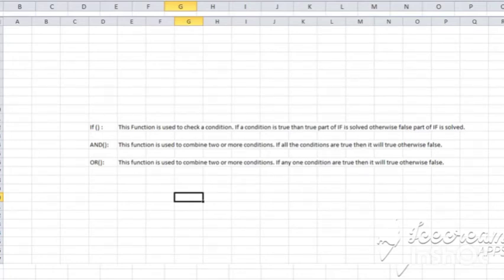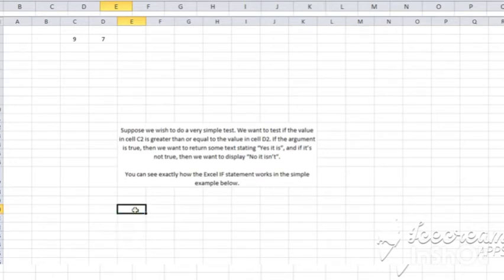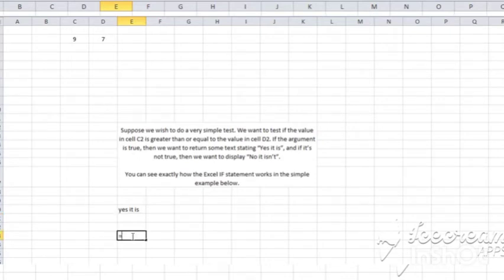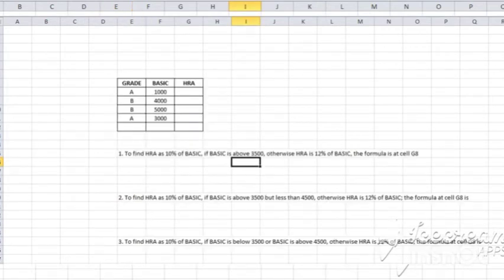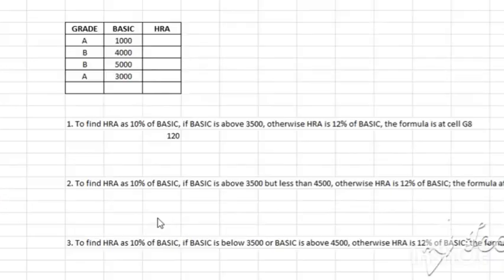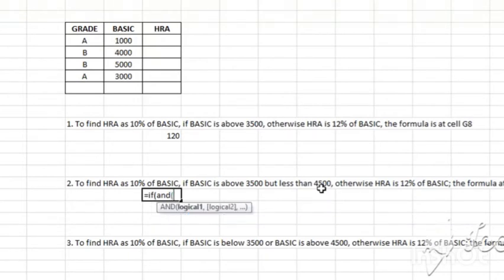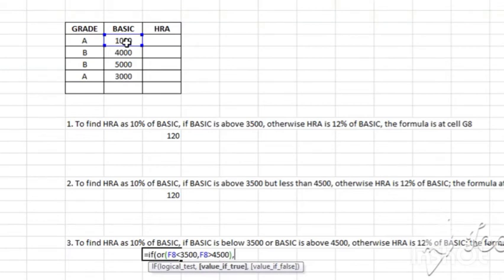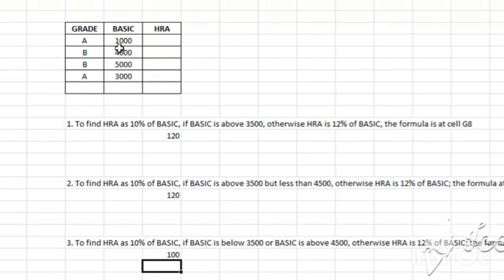IF, AND, OR Function in EXCEL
Definition
Simple test
Calculation